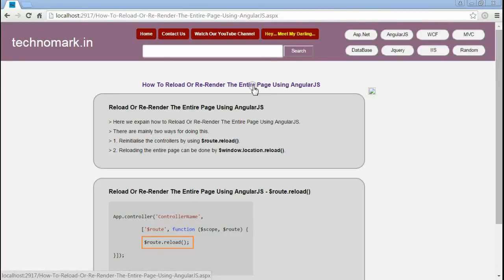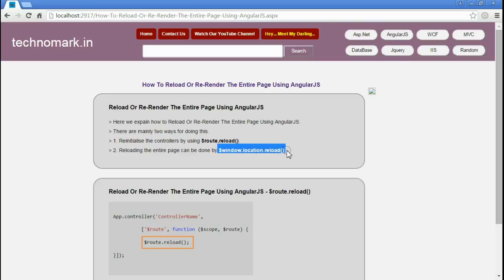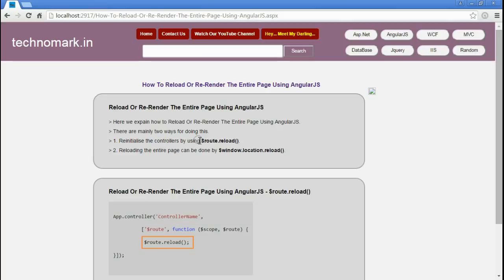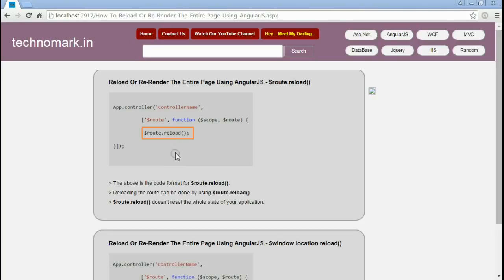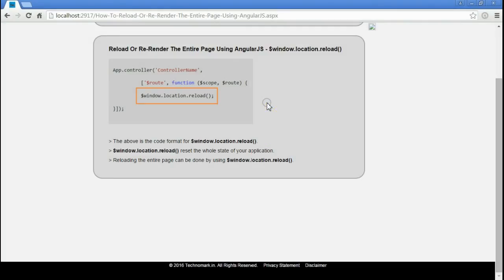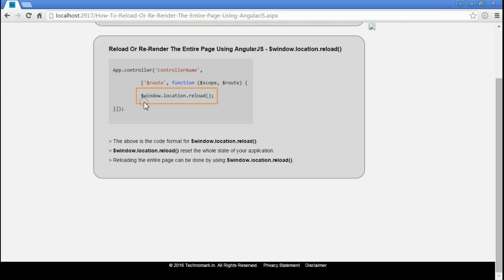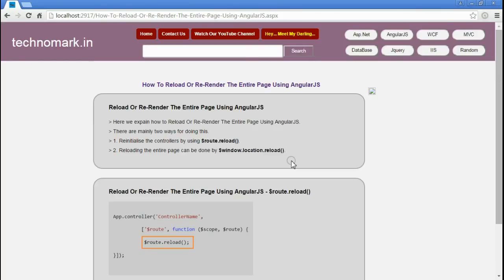How To Reload Or Re Render The Entire Page Using AngularJS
for more information.

Complete steps is described in this video regarding How To Reload Or Re Render The Entire Page Using AngularJS